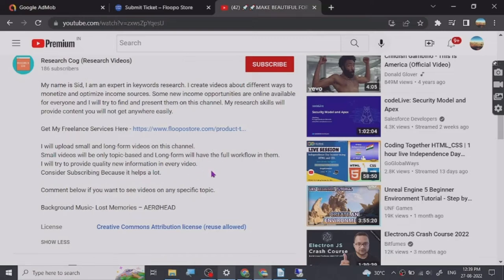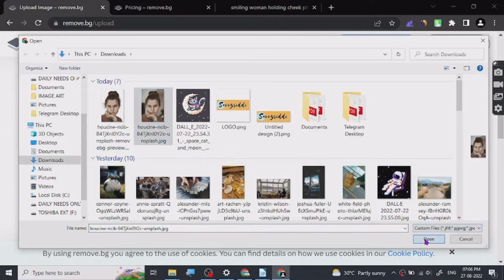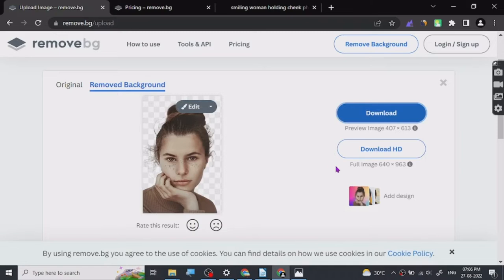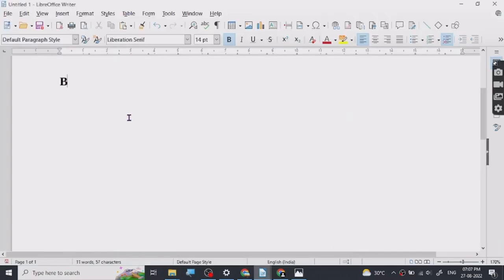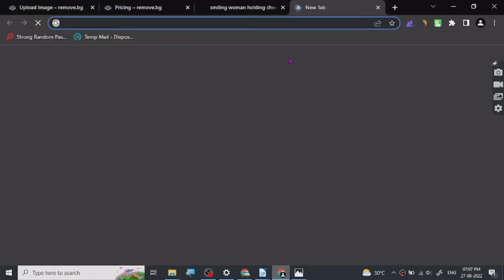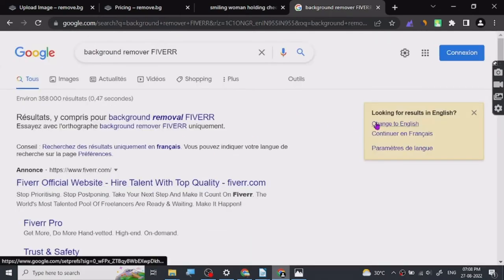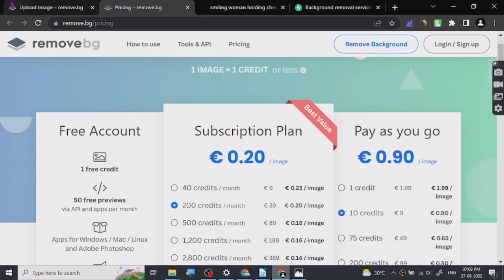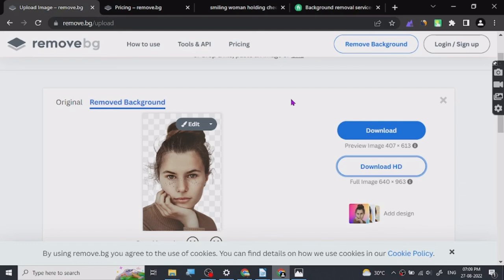🚀🚀FREE BACKGROUND REMOVAL TUTORIAL🚀🚀